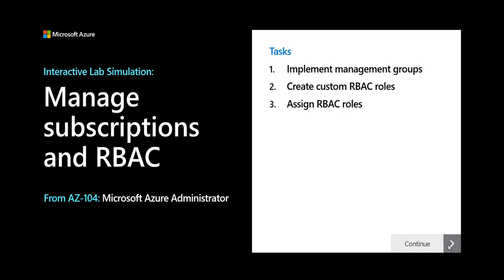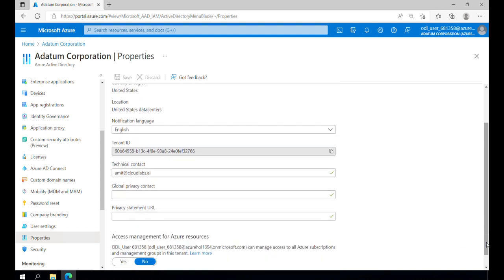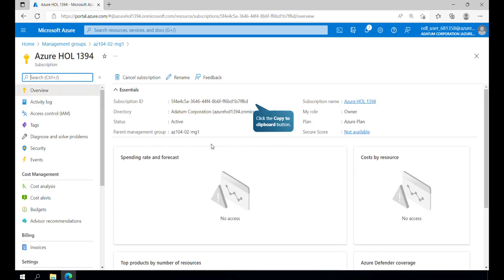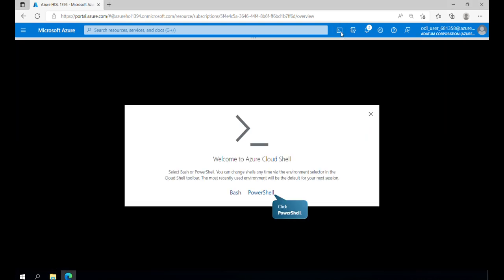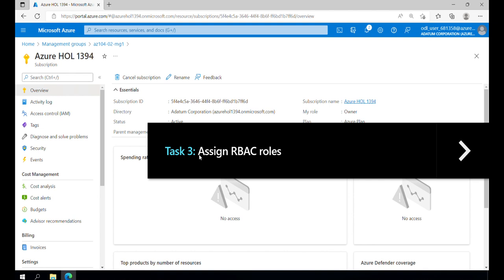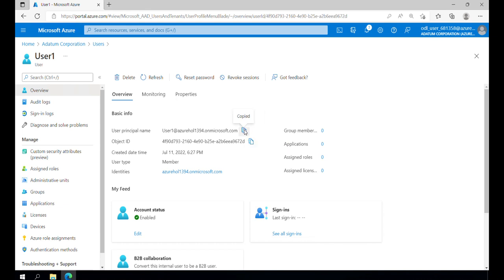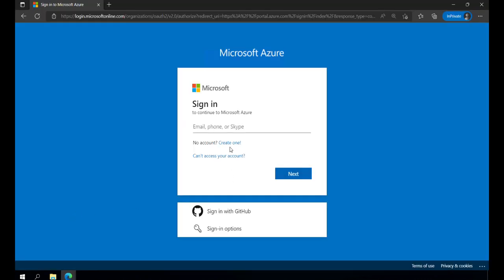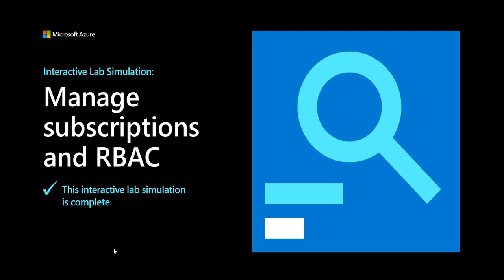Microsoft Azure Entra ID Manage Subscriptions and RBAC